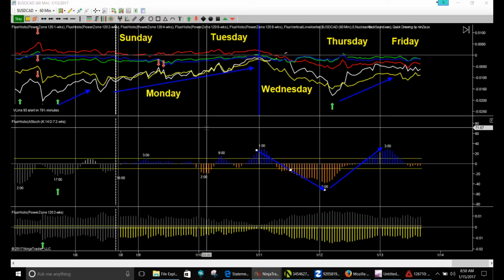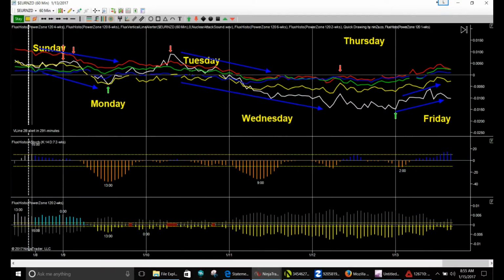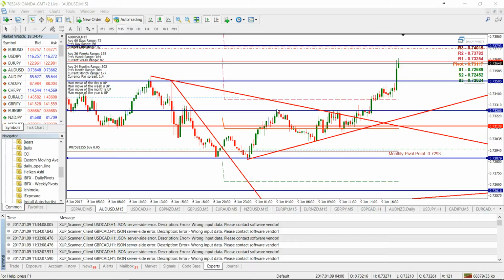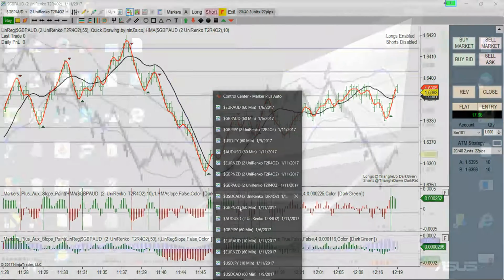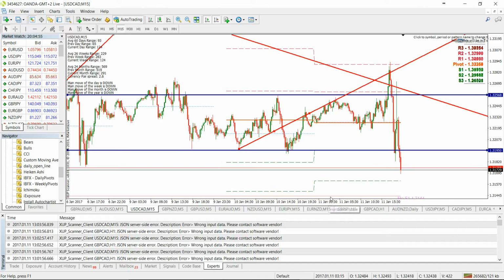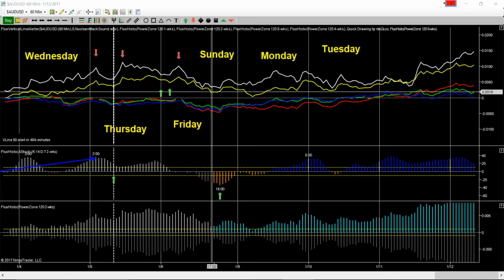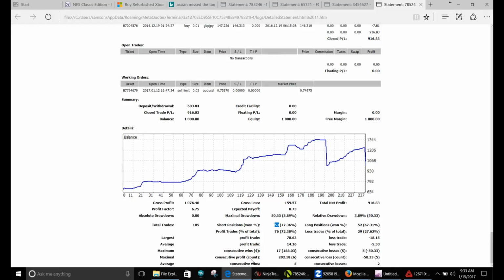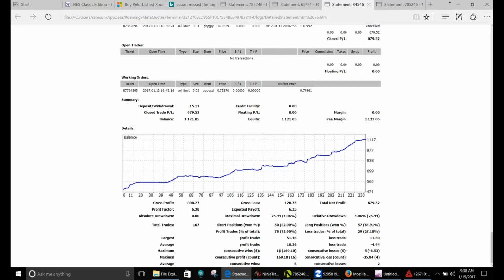Forex Market Preview Using The Flux Power Zone 1/15/1/20/2017